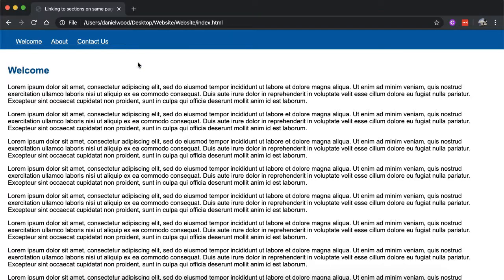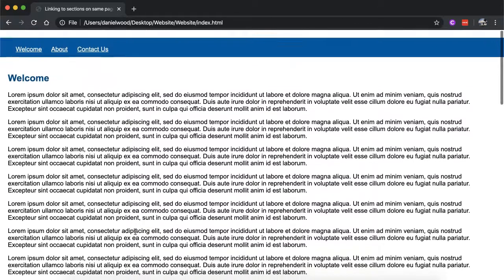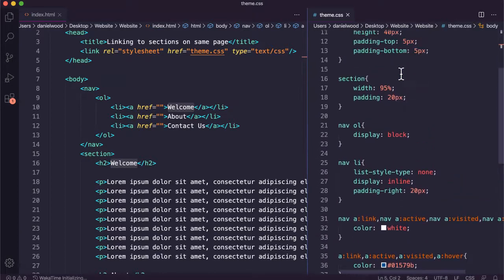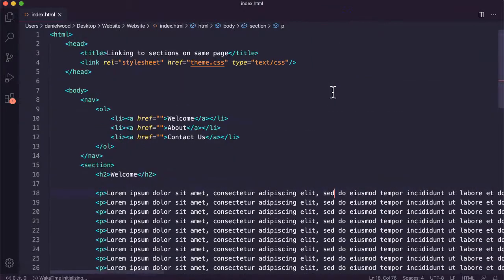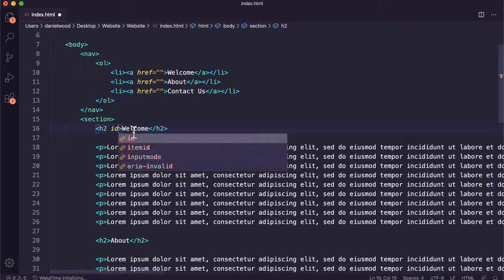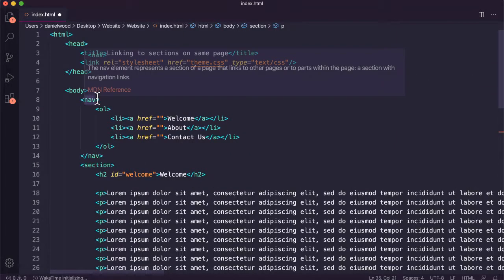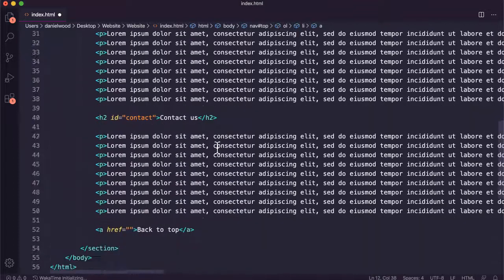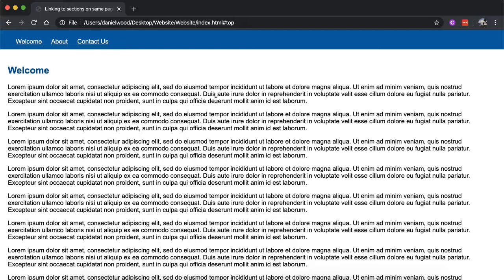HTML & CSS 2020 Tutorial 27 - Linking to content on the same page